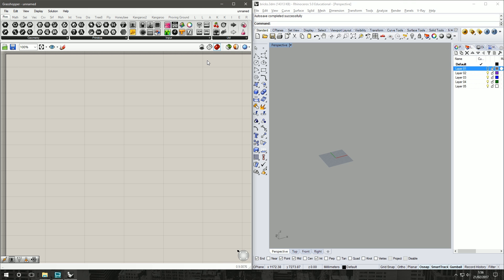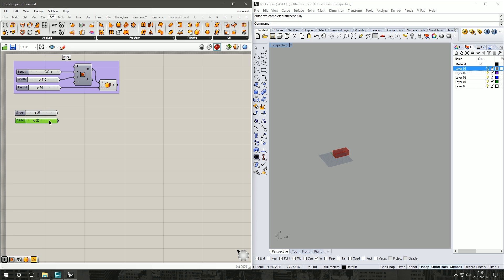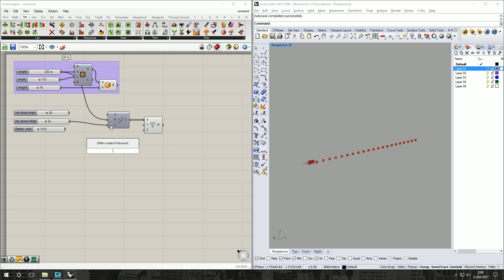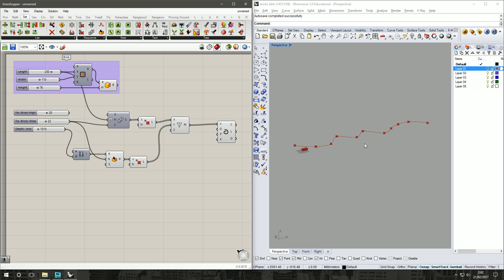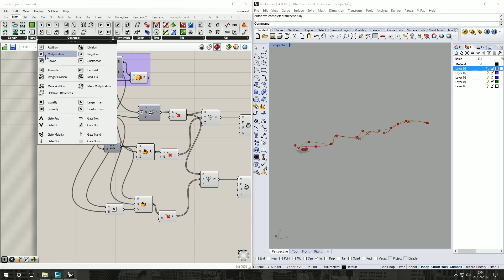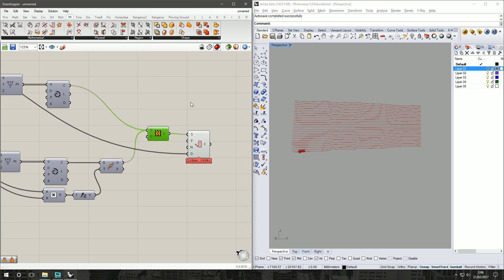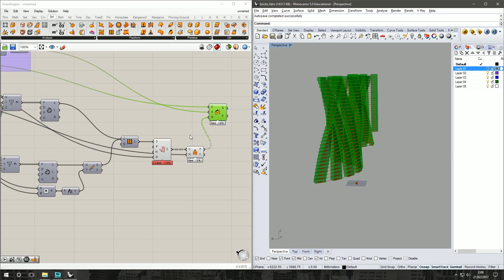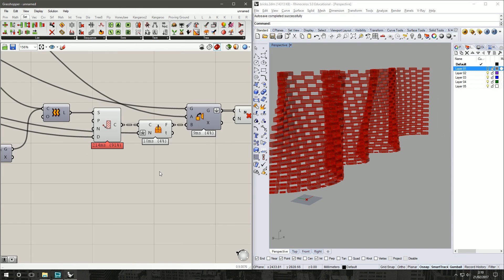How to Generate a Brick Wall in Grasshopper - Tutorial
Quick tutorial on making a quick brick wall generated in grasshopper with random lines and minimal inputs.